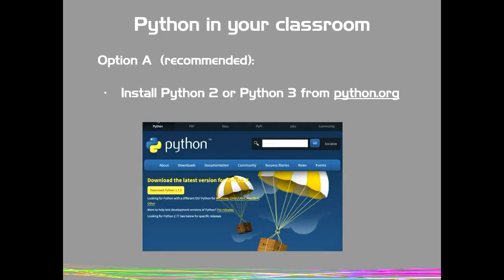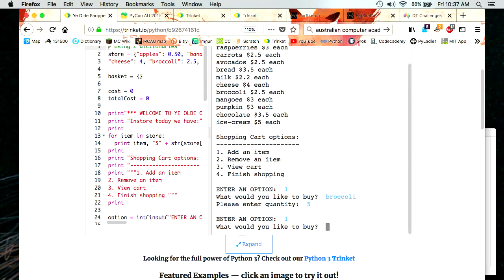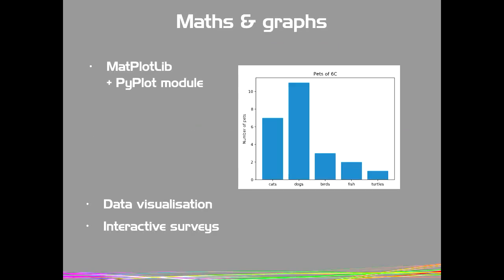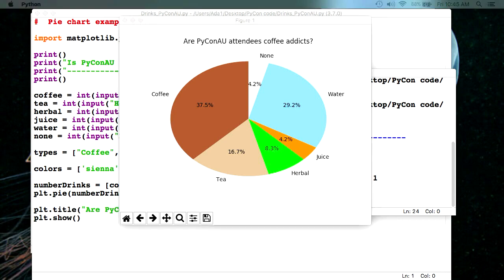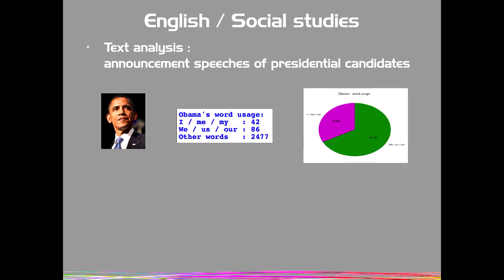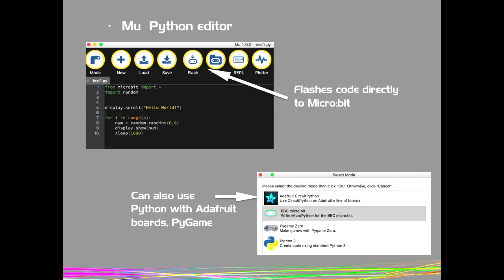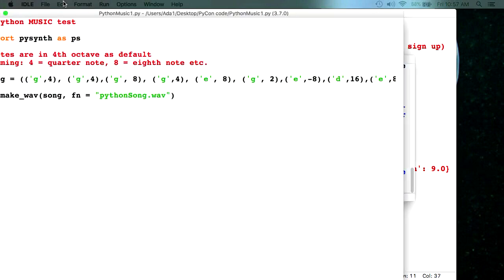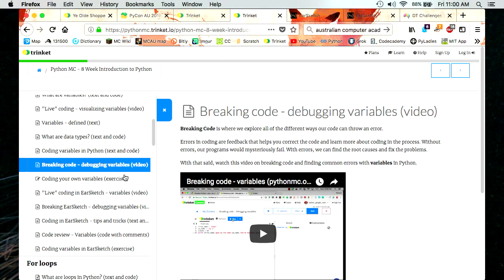Python all the subjects!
Digital K

How can we fit teaching coding into an already crowded curriculum?
Make it part of other subjects!  Find out how Python can go beyond the ICT room and be used for creative writing, geography, science, maths, art and more.  Example projects, games and tips for upper primary to middle school.